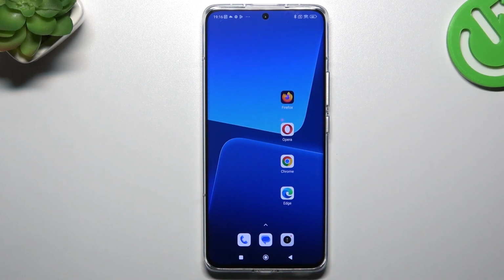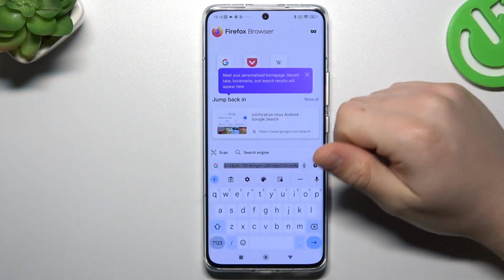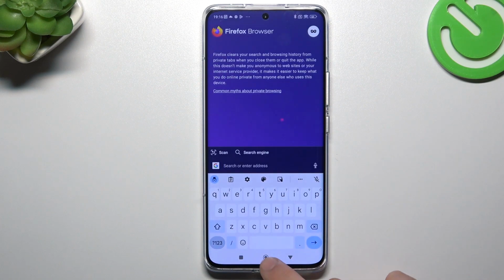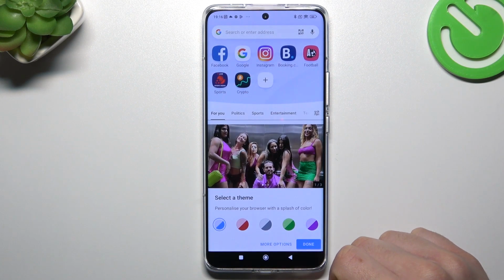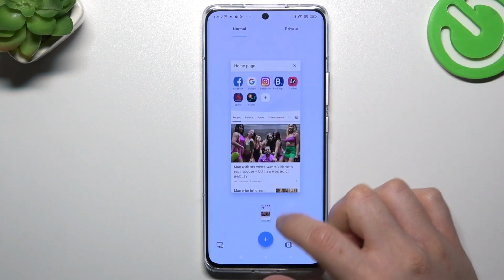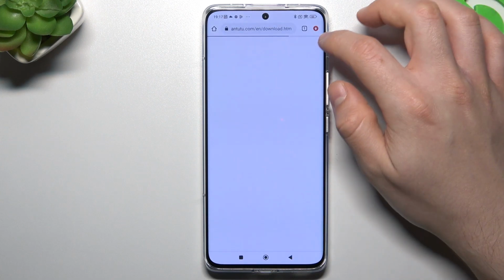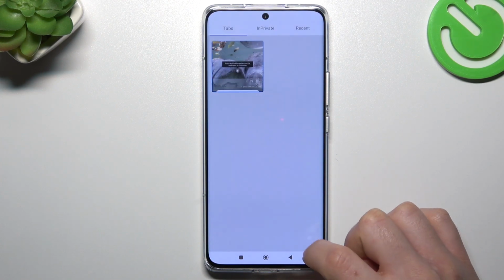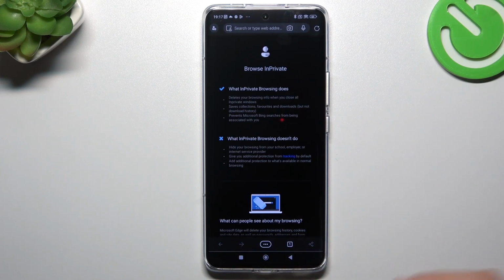How to Enable Incognito Mode on XIAOMI 13 Pro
Hi! Today we would like to show you how to browse the internet privately and securely on your XIAOMI 13 Pro. Follow our steps and enable Incognito Mode on your default browser in XIAOMI 13 Pro. Follow our steps and find out more info about XIAOMI 13 Pro.

How to enable Incognito Mode on XIAOMI 13 Pro? How to turn on Incognito Mode on XIAOMI 13 Pro? How to activate Incognito Mode on XIAOMI 13 Pro?